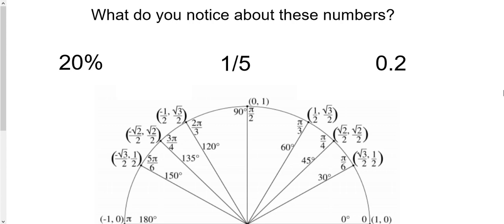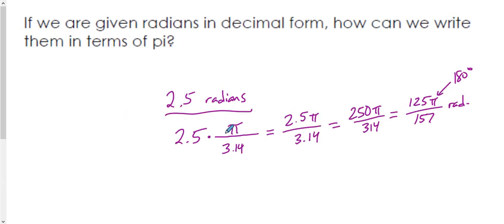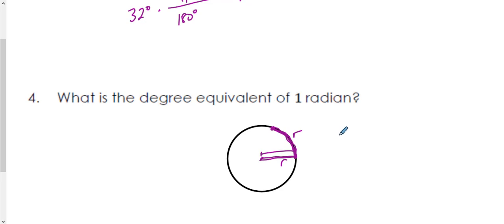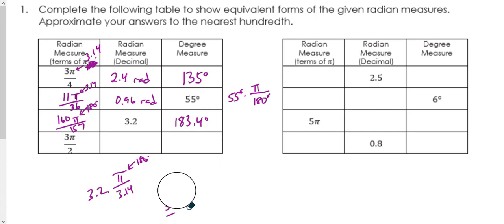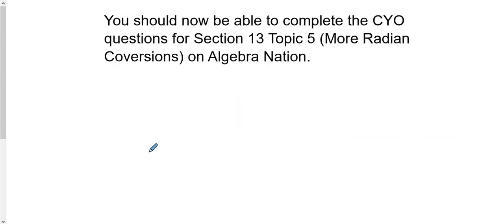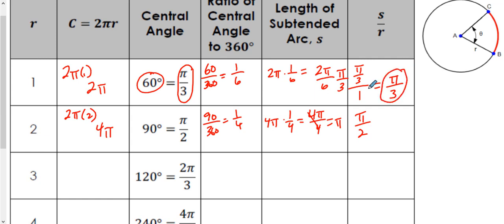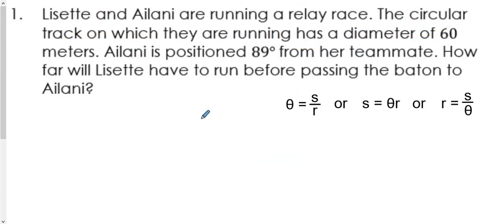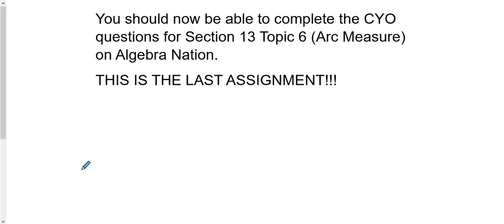More Radian Conversions And Arc Measure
This video covers Section 13 Topic 5 (More Radian Conversions) and Section 13 Topic 6 (Arc Measure)